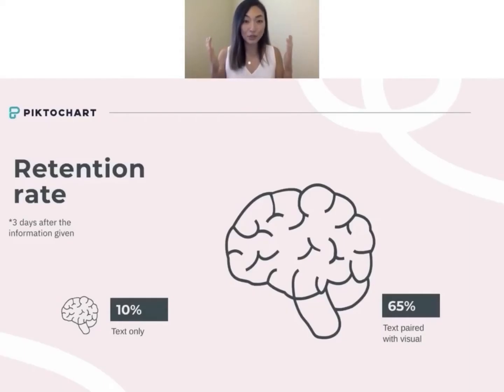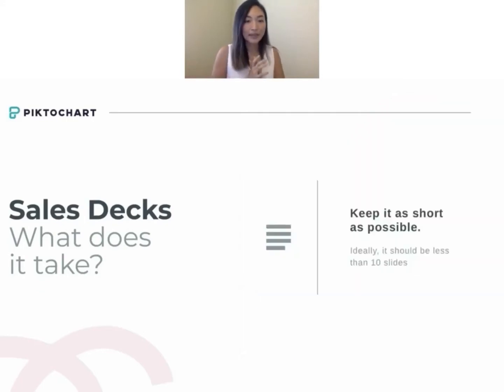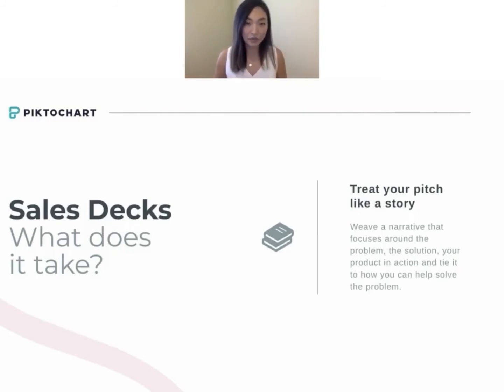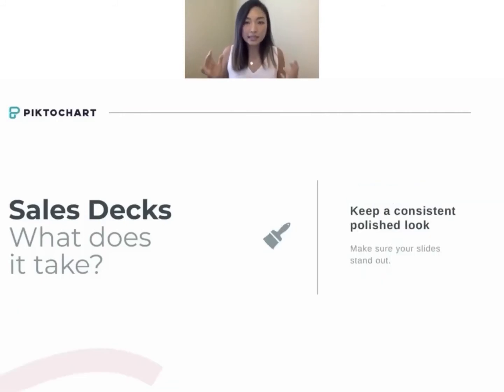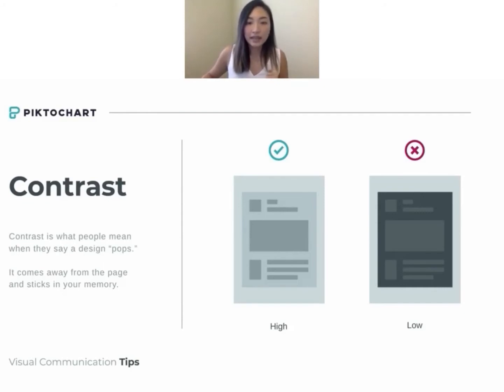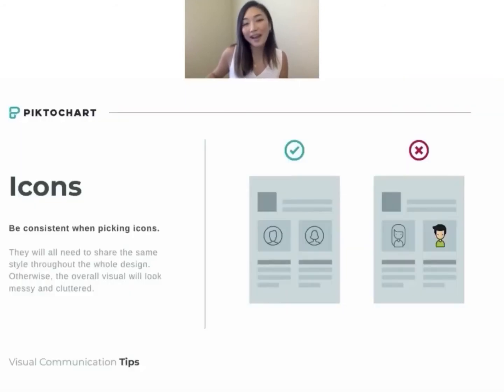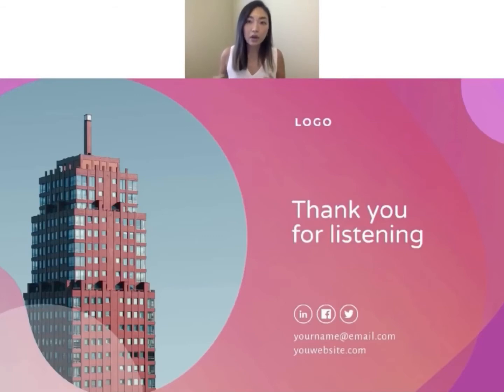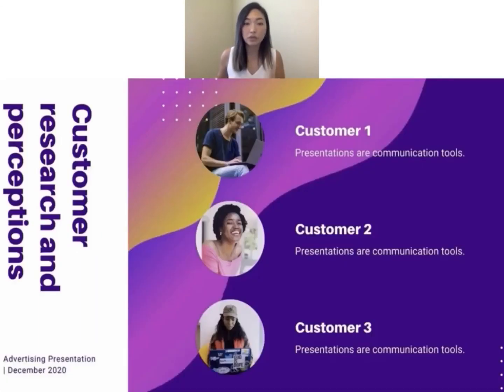Create a Winning Sales Deck for Remote Pitches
What makes an effective sales pitch? Well, it’s a lot of things, actually. You find a great hook; you identify a problem, solve it, and back it up with facts. You’re story-telling in a way that captivates attention, the increasingly scarce commodity of our time. Hard enough to hold one’s attention in the same room as someone.

Even more challenging, we now have to communicate in a new landscape where we are entirely reliant on virtual meetings, where frankly, clients can zone out much easier.

Since we are visual by nature, we should optimize on this to engage and ultimately close our clients.

This PiktoWebinar series by the Account Executive at Piktochart, Sarah Kim will show you how to create engaging visual materials to help support your pitch and package it nicely into a remote sales presentation that will surely help you close that deal.

You will learn:
• How to create engaging visuals that help support your pitch and package it nicely into a remote sales presentation that will surely help you close that deal.
• Story-telling through communication design.
• Tips on layouts and contrasts that can help clients retain information better.

Who should attend:
• Salespeople that pitch different clients on a daily, weekly, or monthly basis.
• Outside sales reps that often travel to meet clients face-to-face, looking to adapt to the new landscape.
• Inside sales reps that are looking to ramp up their virtual sales material.

Piktochart is an online graphic design tool that enables professionals to create presentations, reports, and other visuals easily. No graphic design skills needed.